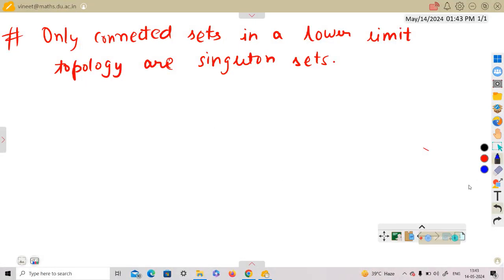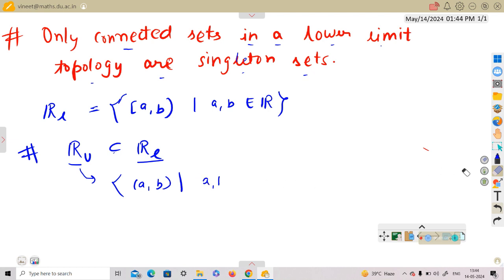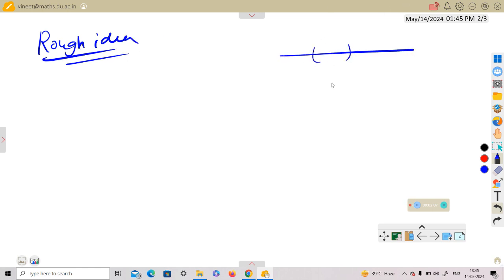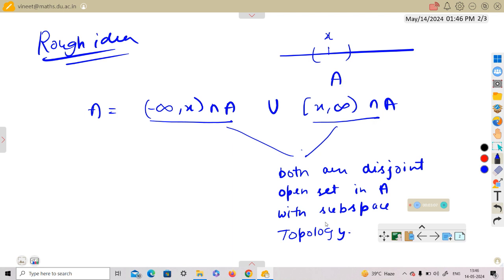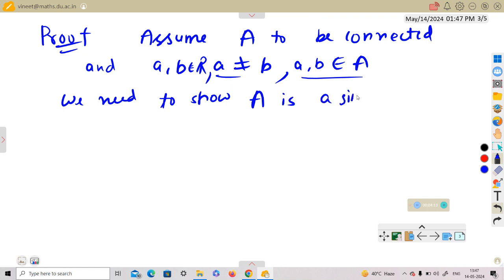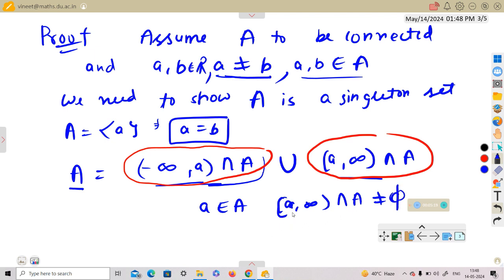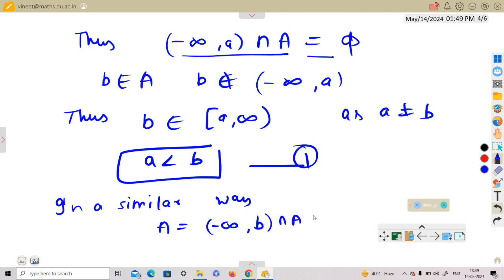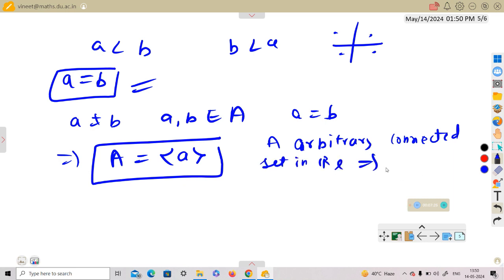Only connected sets in lower limit topology are singleton sets